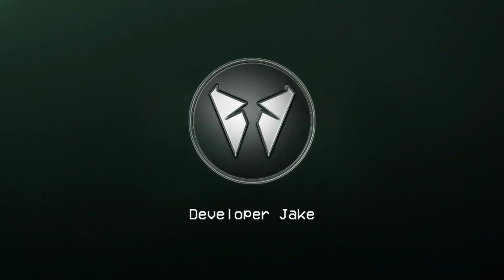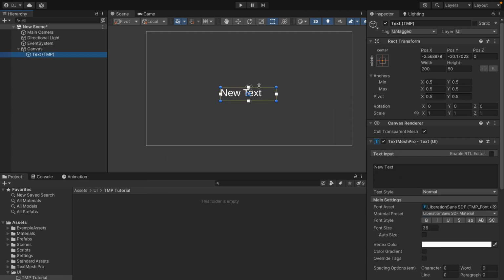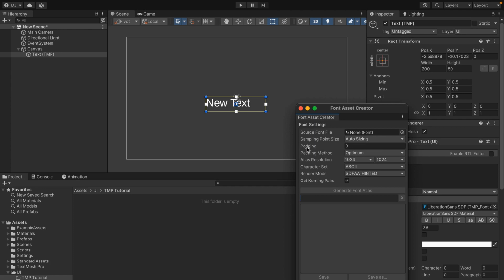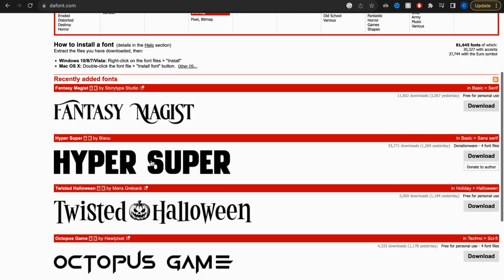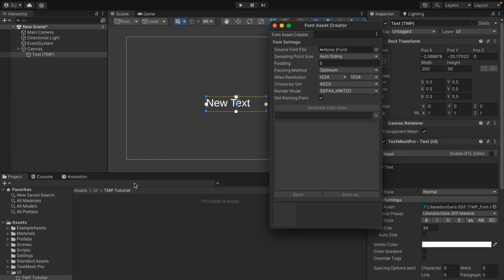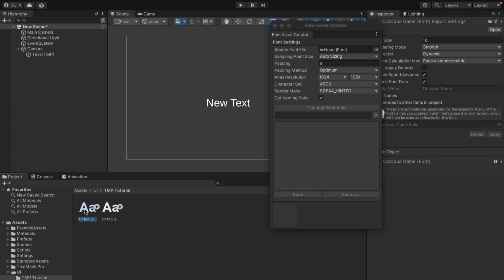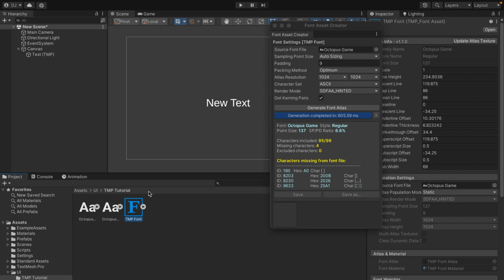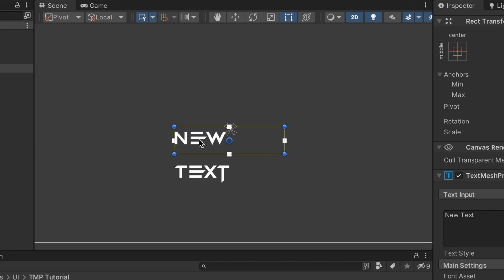How to Add Any Font in Unity3D (TMPro)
Upgrade your texts in Unity3D by making use of the Text Mesh Pro Font Asset Creator!

Need Help? Ask me or a member of my team in my Discord Server